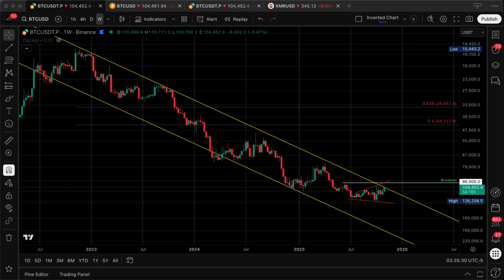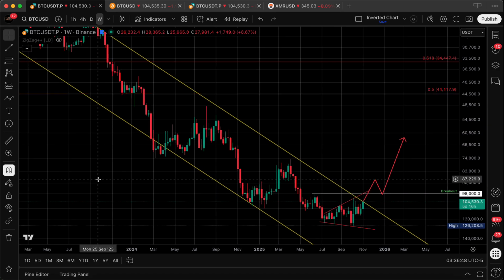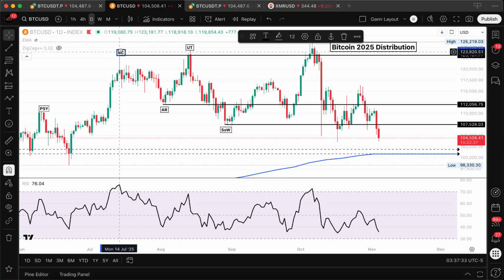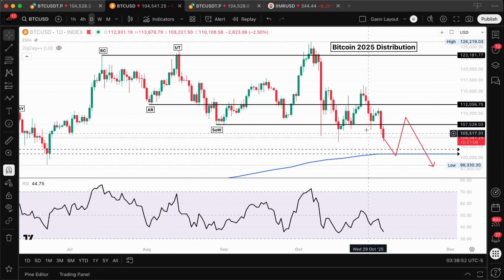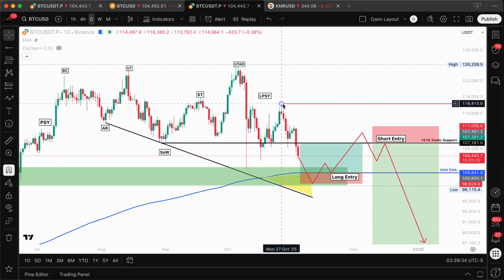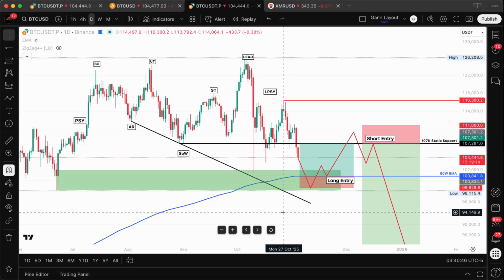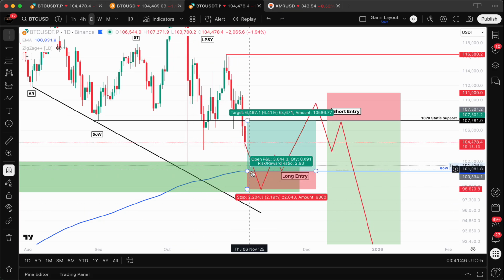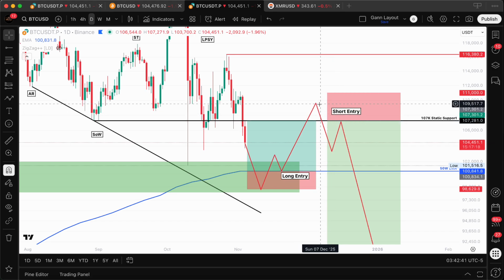Bitcoin - Technical Analysis and Trading Plan